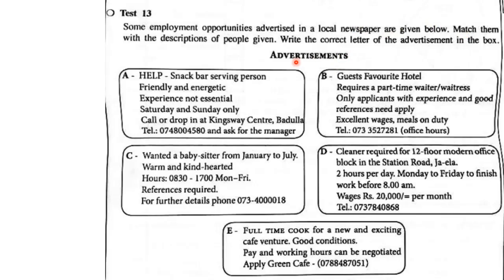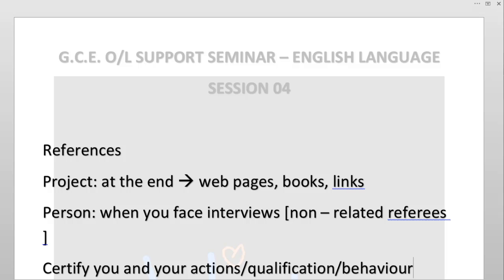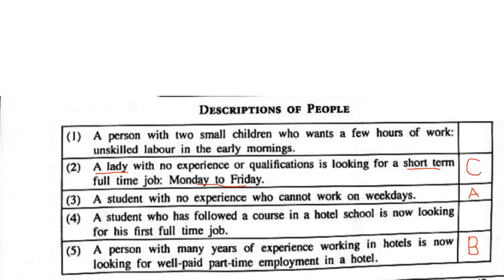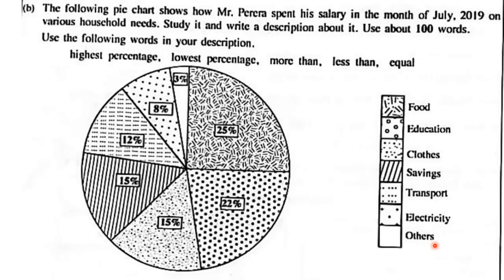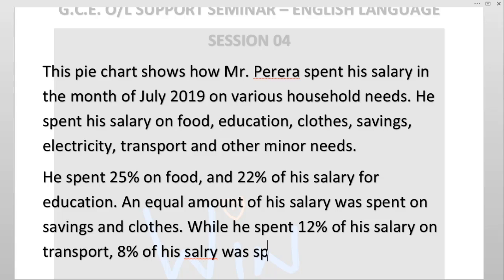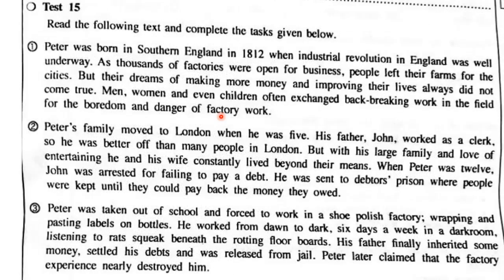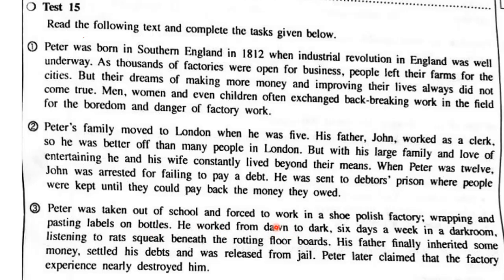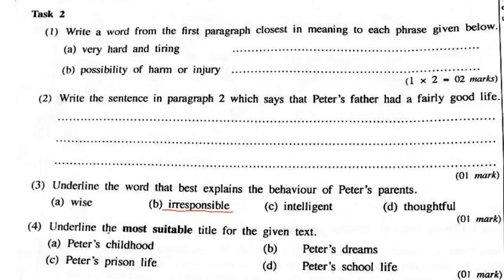SUPPORT SEMINAR 2020 (G.C.E. O/L ENGLISH) - PART 04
This Seminar series is specially designed for the students in Sri Lanka who will be sitting for English Language in G.C.E. O/L.
We will be focusing on Test 12, Test 10, Test 13, Test 14 and Test 15 of 2019 G.C.E. O/L English Language Paper.